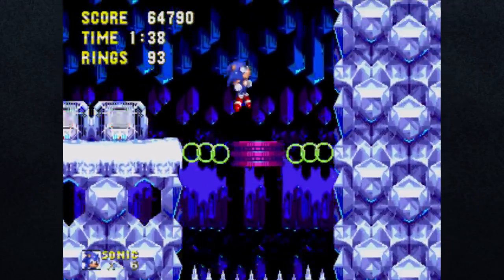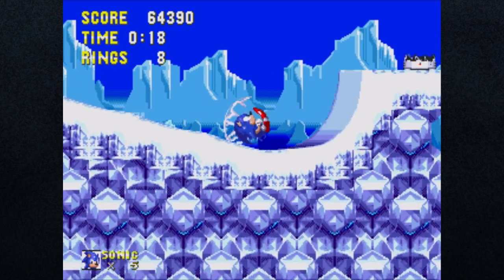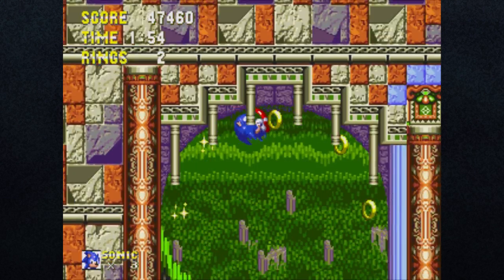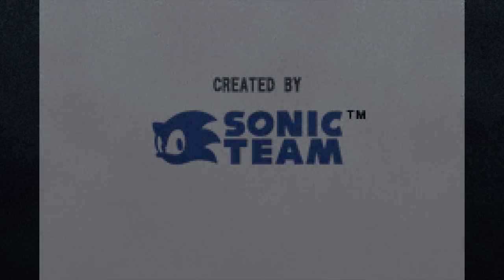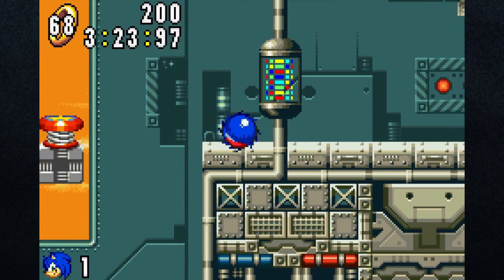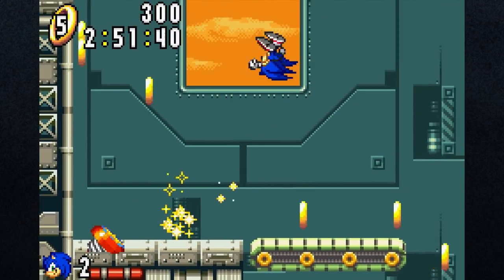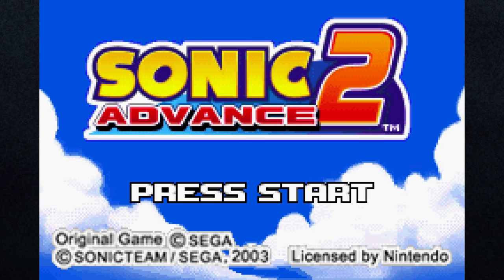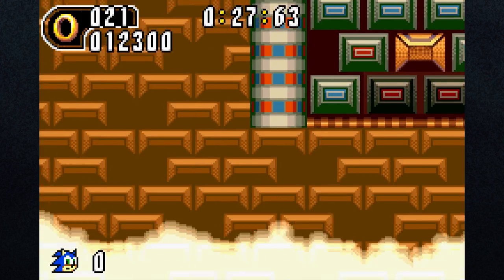SONIC the HEDGEHOG: How Level Design Can Break a Game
Some Sonic the Hedgehog games are great! Others...not so much. So, what makes the good games great and the bad games terrible? Well, more often than not, it's level design!

this is where the confetti would go off if this weren't a video description

FOOTAGE USED IN THIS VIDEO:
   SonicJGB

   SonicJGB

   Darío

   Nintendo